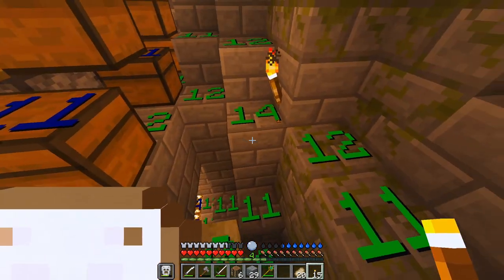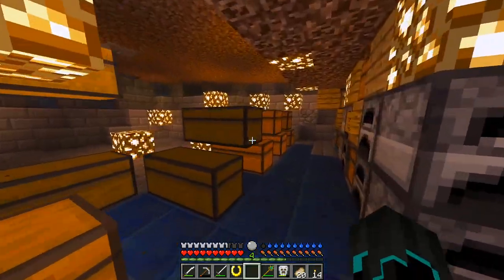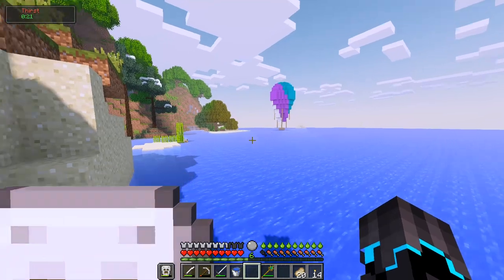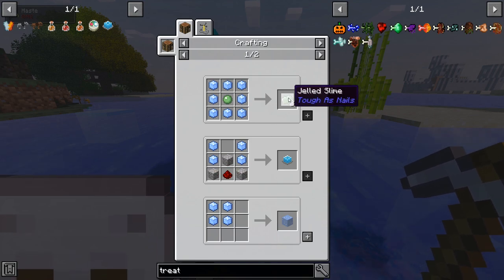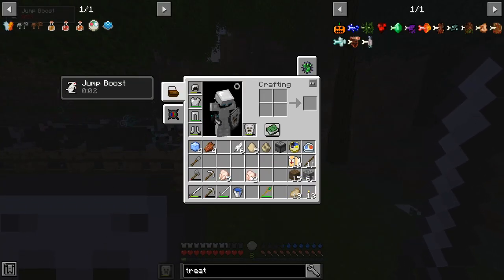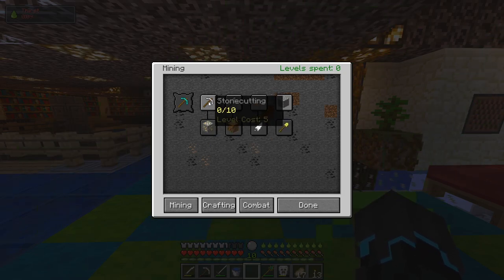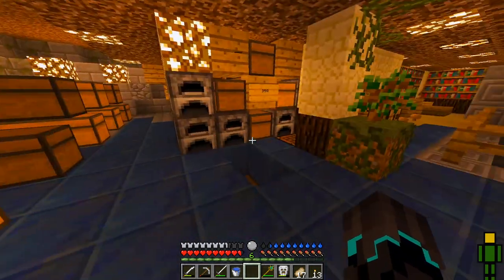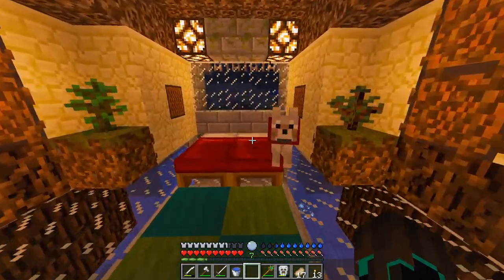RLCraft | Avian Treats and Sleep Issues! | E12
In this episode of my Minecraft RLCraft let's play we are crafting some avian treats so we can get a flying mount! And it would seem we are not tired enough to sleep tonight...